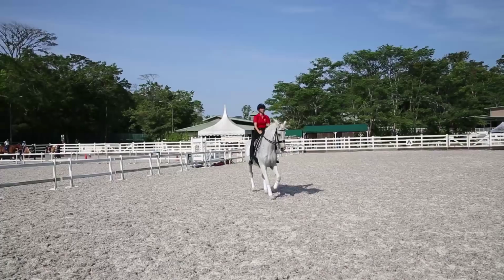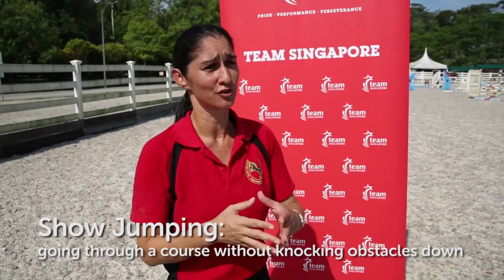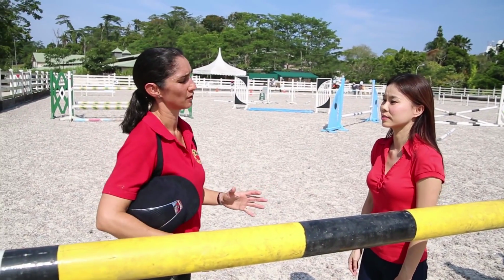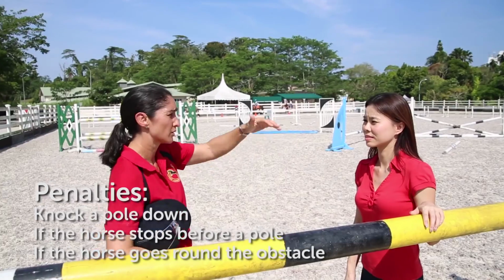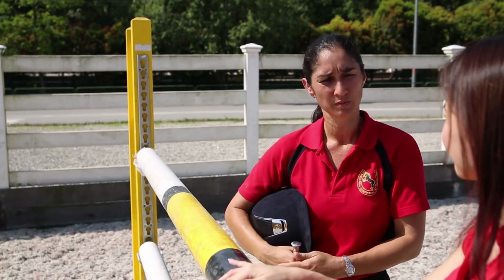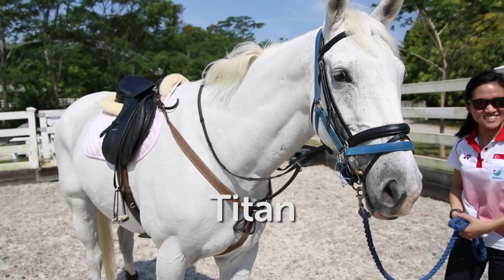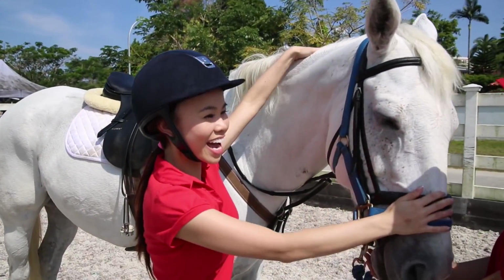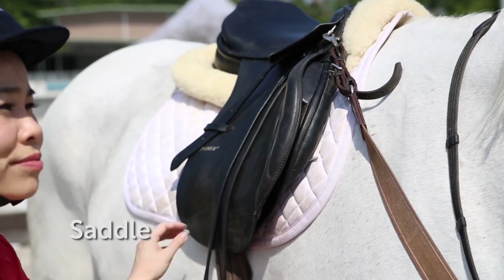Equestrian for beginners Scoring and techniques 1080p